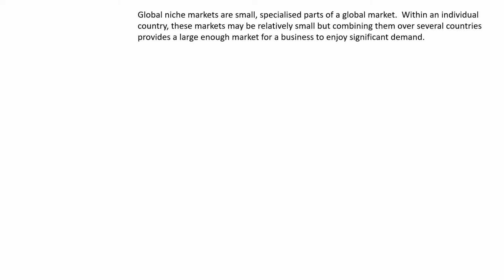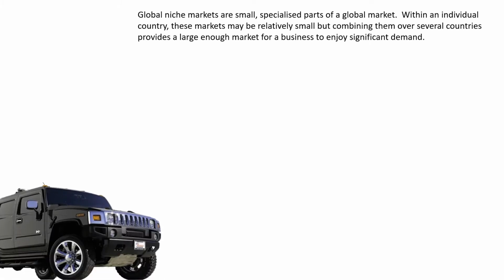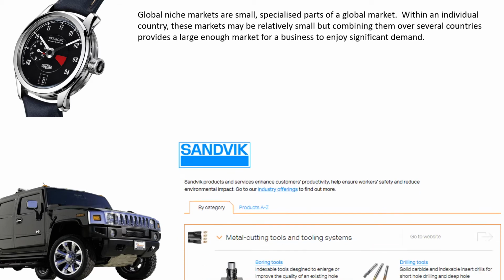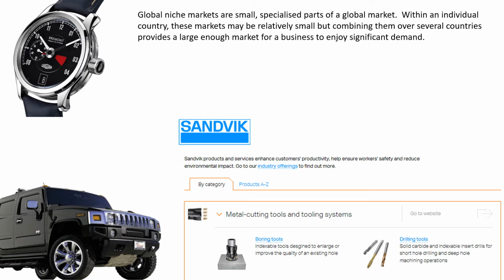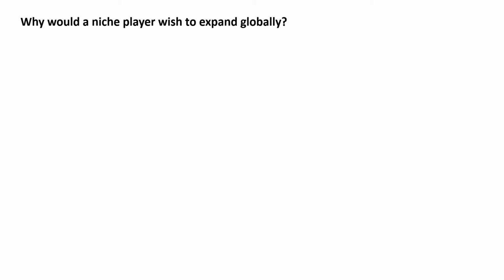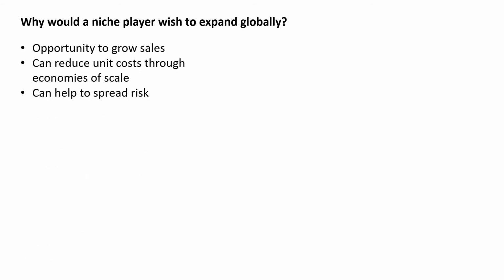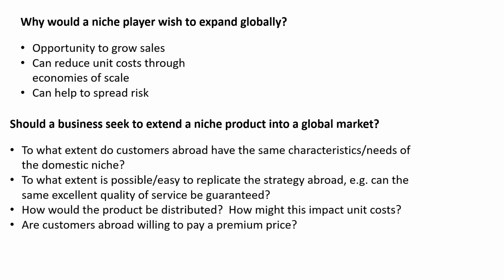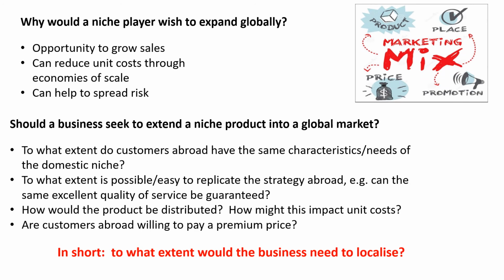16 Global Niche Markets REC